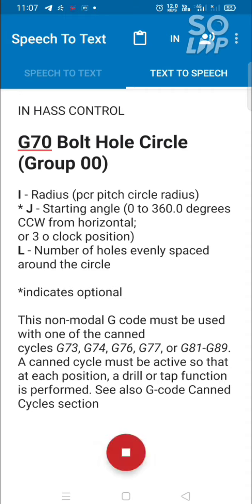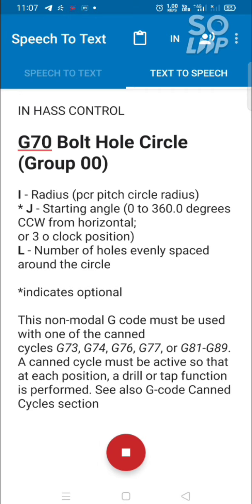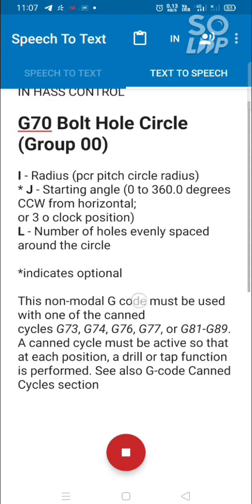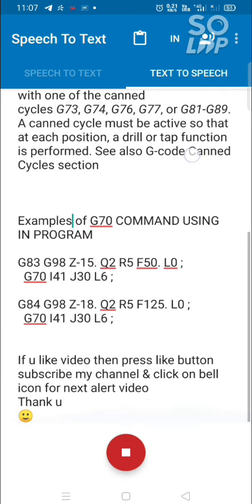drilling on PCD HASS CONTROL